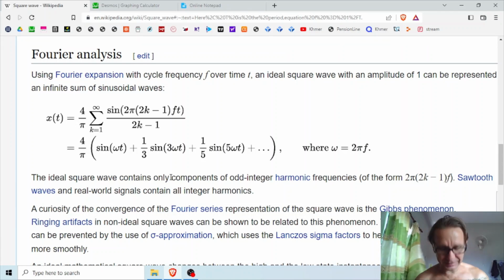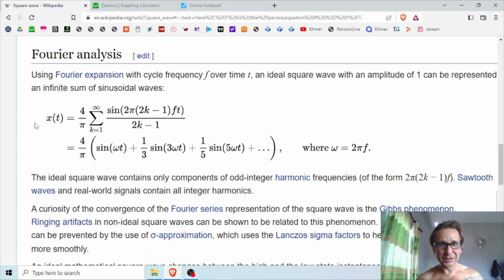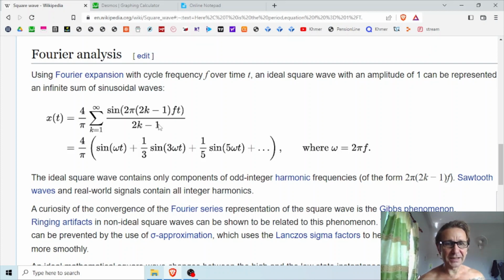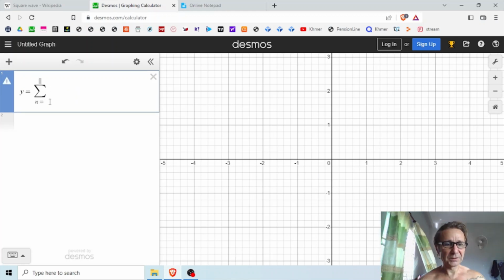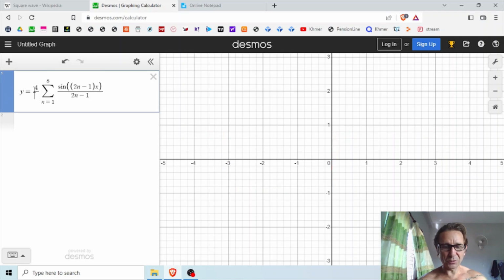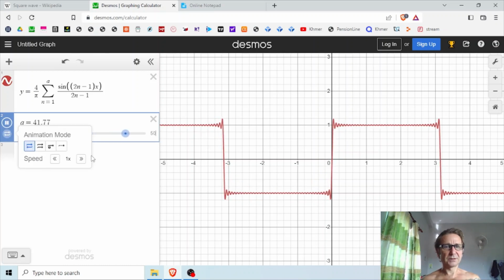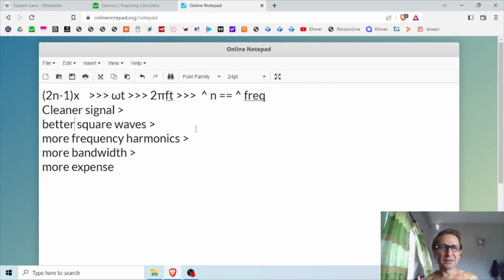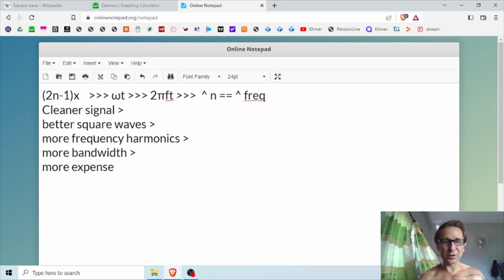Square waves in Desmos